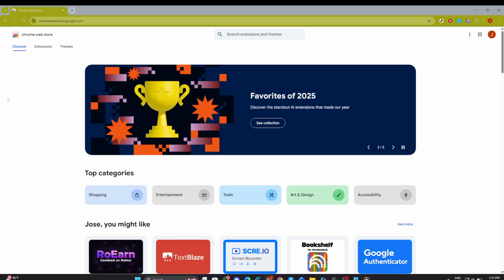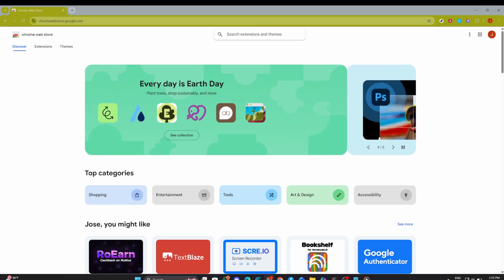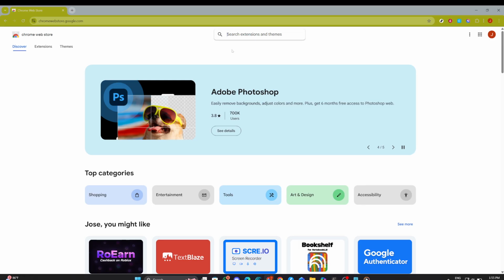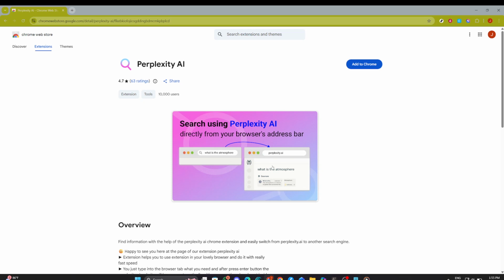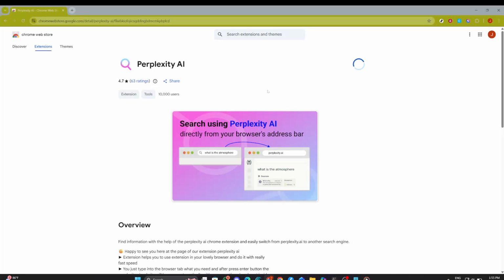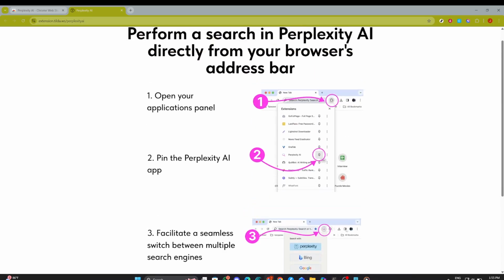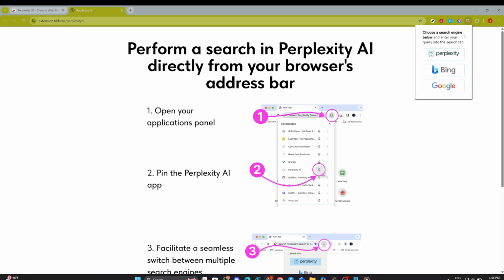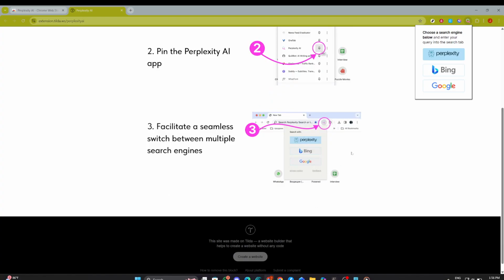How to get Perplexity AI extension for Chrome[FULL GUIDE]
In today's Video we cover, How to get Perplexity AI extension for Chrome